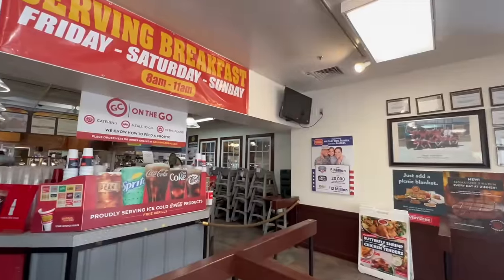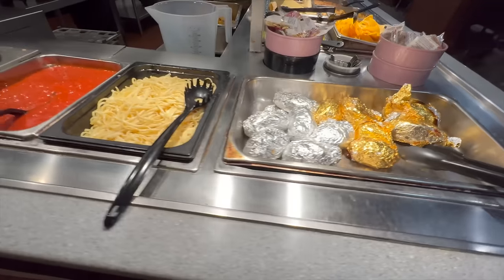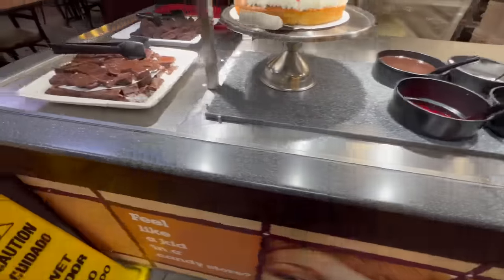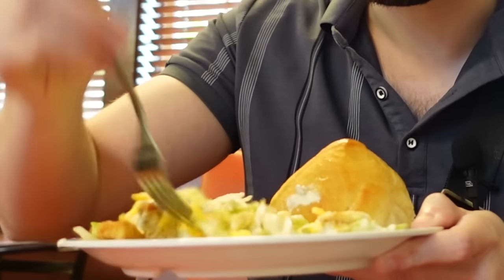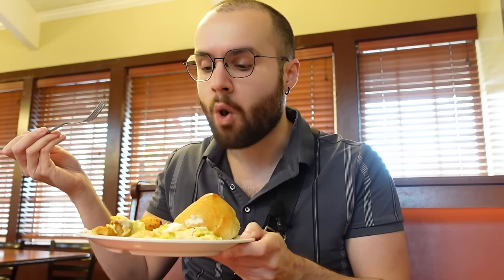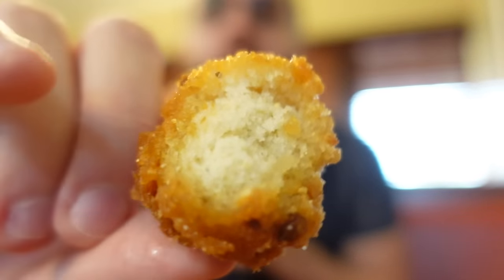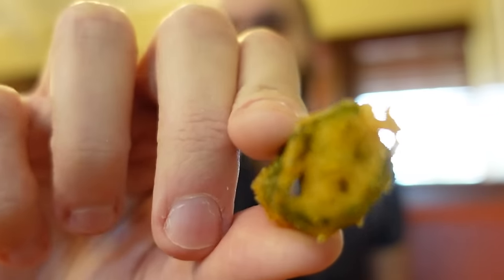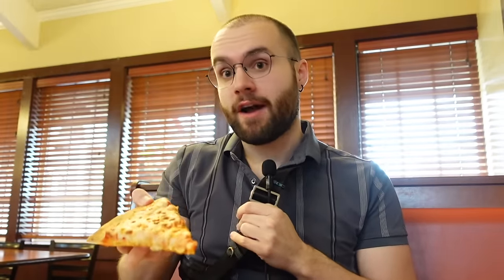Eating at the WORST RATED Golden Corral BUFFET in my area!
so recently I ate at different Golden Corral buffet restaurants for a day and I had a decent experience lol but this time I decided to eat at the worst rated or reviewed golden corral! it only has 2 stars from yelp reviews but will it get 1 star from me? or maybe 5 stars? we shall see! which other worst rated all you can eat buffet or restaurant do you want me to review?

My name is Timmy's Takeout and I make food videos which are mostly 24 hour food challenges! including fast food, restaurants plus Buffet videos and worst reviewed 1 star food videos! plus I'll make cheap budget videos like a dollar store challenge so we can find affordable food options! or sometimes I'll make super expensive luxury restaurant videos! basically I do it all if it has to do with food and it's a challenge!